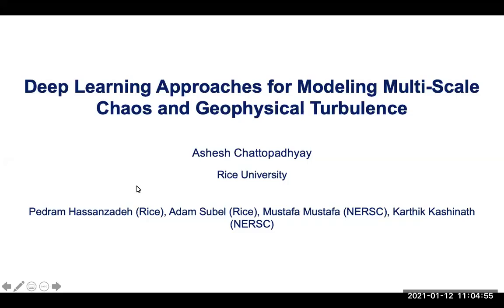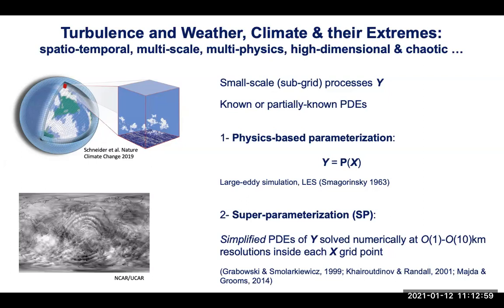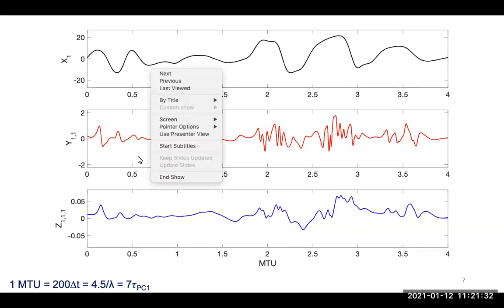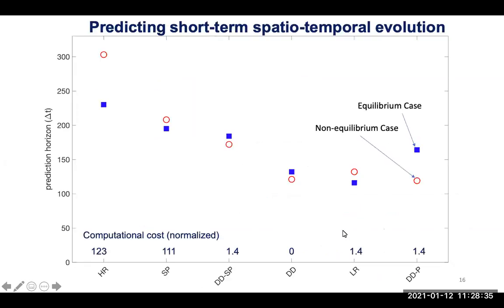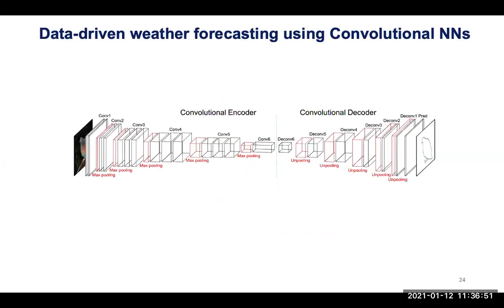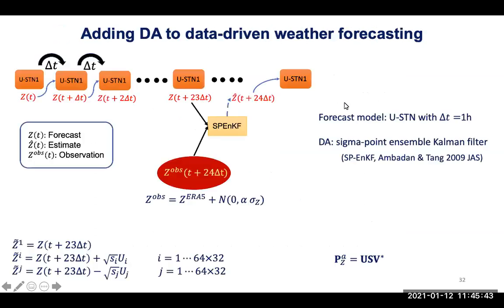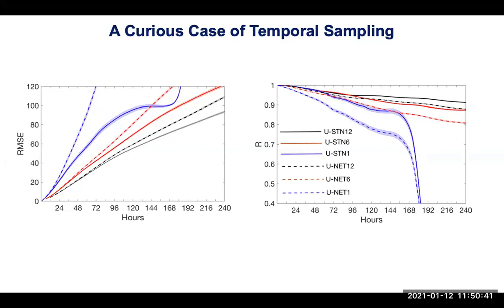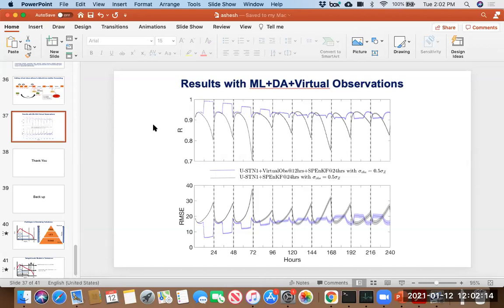2021-01-12 - Ashesh Chattopadhyay - Deep Learning for Modeling Chaos and Geophysical Turbulence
Title: Deep Learning Approaches for Modeling Multi-Scale Chaos and Geophysical Turbulence

Speaker: Ashesh Chattopadhyay (Rice University)

Abstract: Our atmosphere is a coupled, chaotic, and turbulent dynamical system with multiple physical processes interacting with each other, at continuously varying spatio-temporal scales. Building efficient and accurate weather/climate models that can predict the state of the atmosphere for the near and distant future requires us to resolve a broad range of spatio-temporal scales that often take up a daunt- ing amount of computational resources. Thus, current tractable climate models often have inaccurate and crude approximations of hard-to-resolve physical processes that drastically affect our ability to predict the dynamics of the system. Here, we propose alternative data-driven approaches that utilize deep learning algorithms trained on observations or high-resolution model outputs working in conjunction with numerical models to perform carefully constructed approximations that accurately capture the physics of these hard-to-resolve processes. This can reduce computational cost while bringing more insight into poorly understood physics that can dramatically improve our ability to predict the large-scale dynamics of the atmosphere.

Bio: Ashesh Chattopadhyay did his Bachelors from the department of Mechanical Engineering at Indian Institute of Technology, Patna where he worked primarily in optimization and computational geometry. He got his masters from the University of Texas, El Paso, from the Computational Science program where his research was focused on high performance computing. Since then, he has been a PhD student at Rice University in the department of Mechanical Engineering, where he works at the intersection of theoretical deep learning, dynamical systems and turbulence modeling for broad applications in atmospheric dynamics.